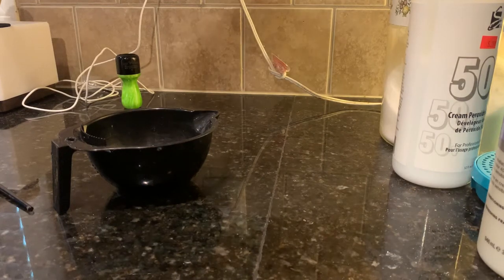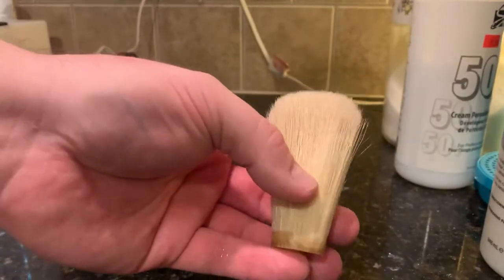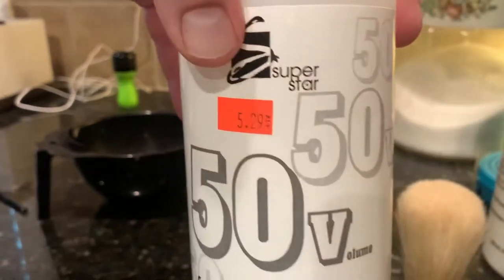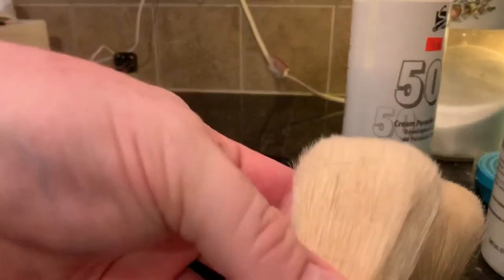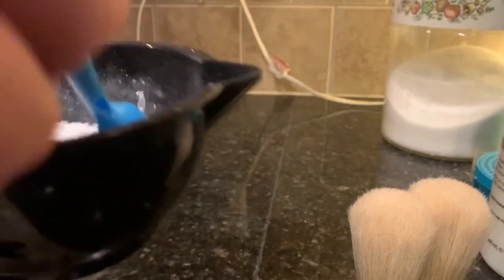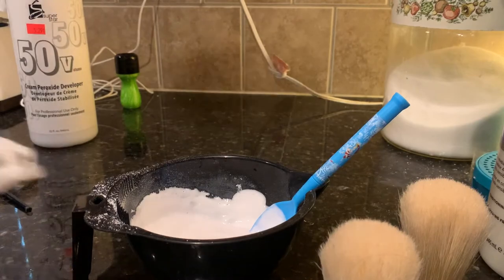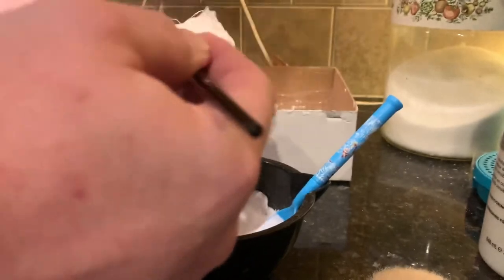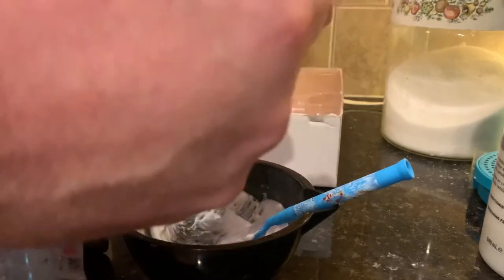Learn to Gel your Boar Knots part 1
This shows you how to gel your boar knots with a different method than a badger knot. It will instantly break in the knot and leave the fibers feeling gelled.  You can do the tips only or gel the entire boar knot. This video shows how we gel the entire knot. Again be very careful if your first starting out.